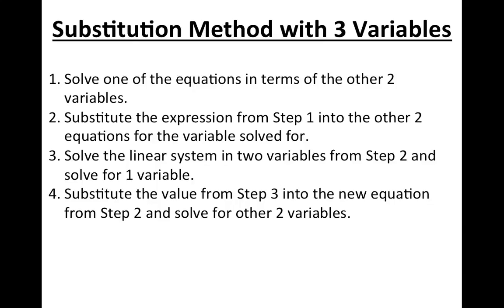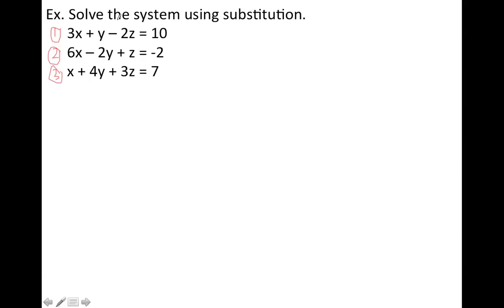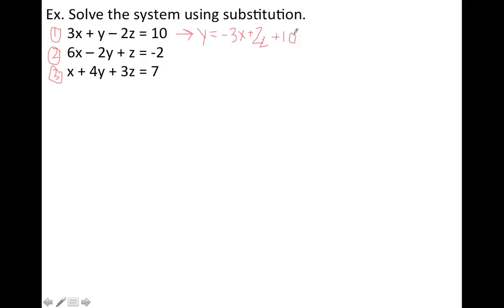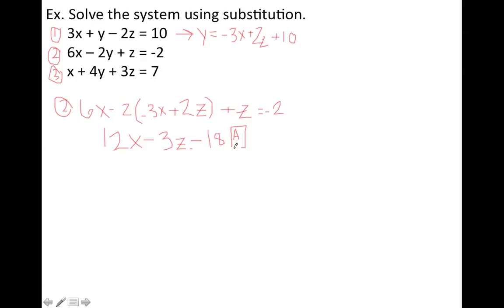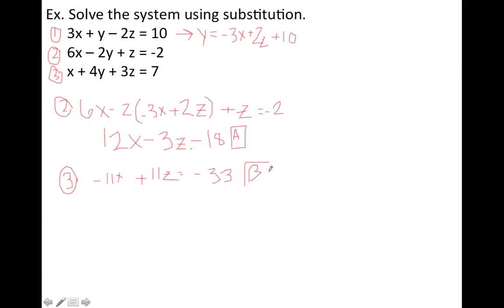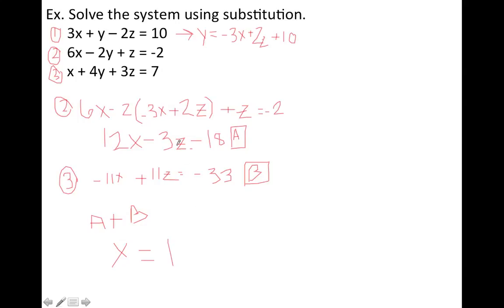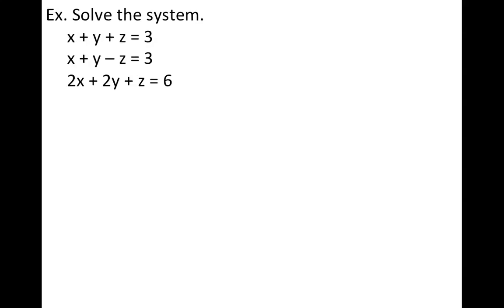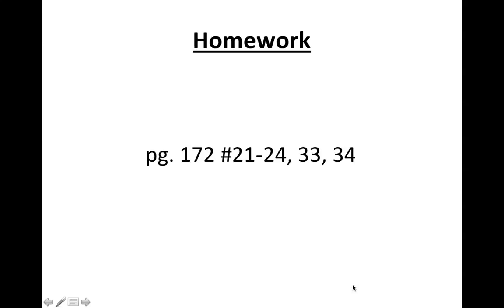3.5_2 Systems with Three Variables